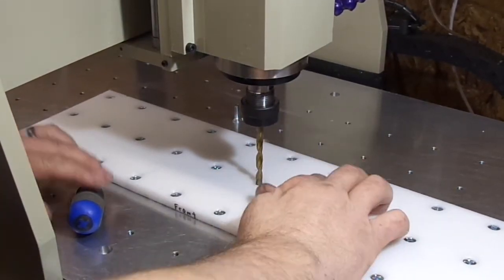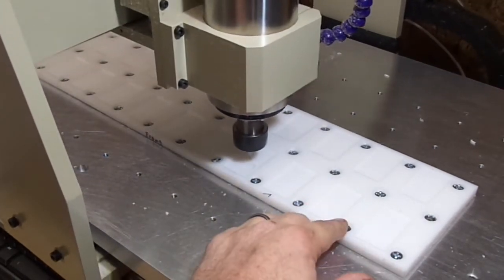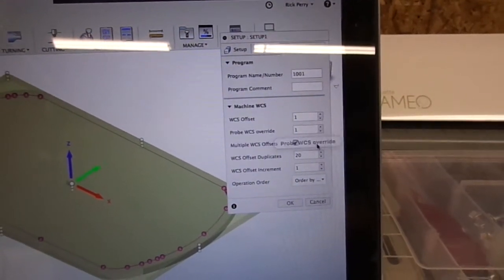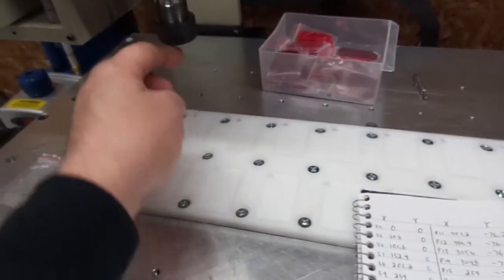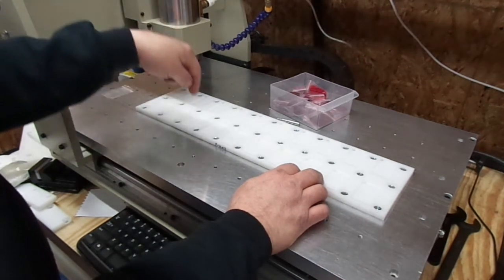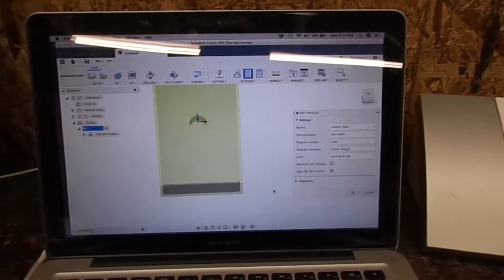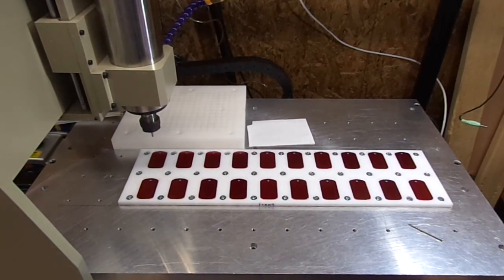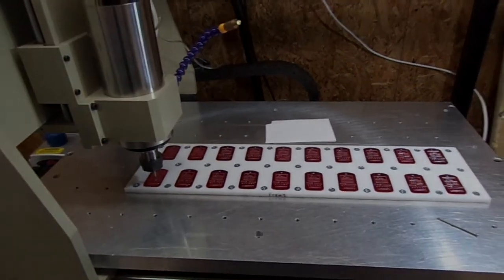6040 CNC Dog tag fixture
This is where I design a custom fixture for making multiple dog tags for customers.
Material is UHMW 1/2" thick
Sorry for the bad audio in one part and sorry for the double ending, Didn't know I was gonna end it twice but maybe it's a good reminder to SUBSCRIBE! lol